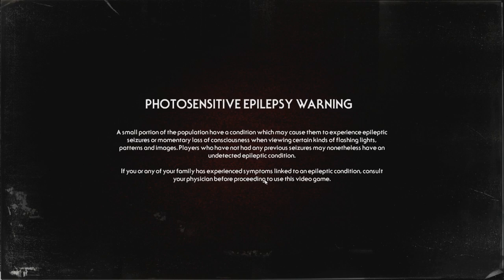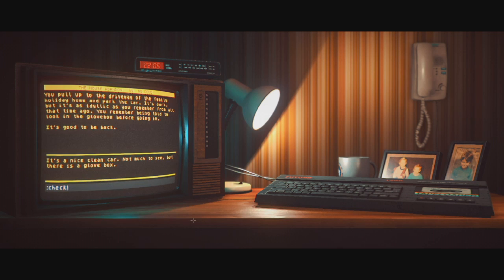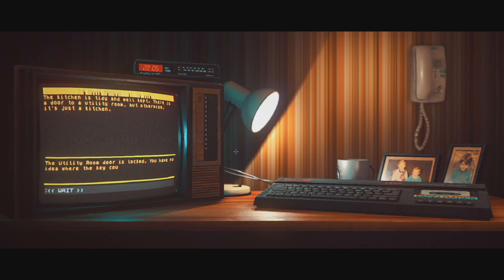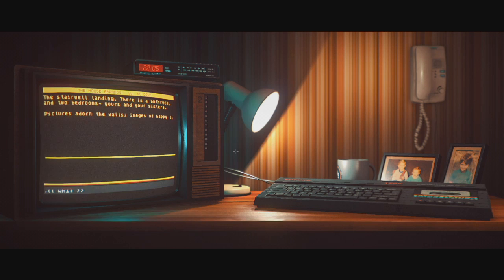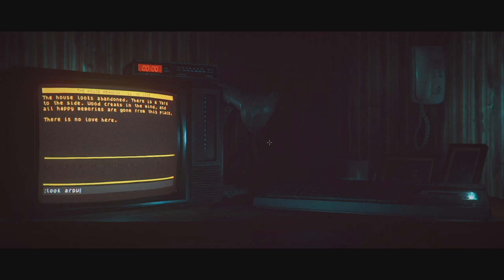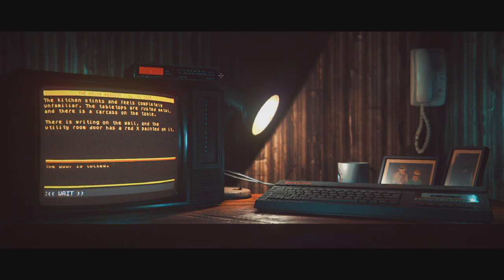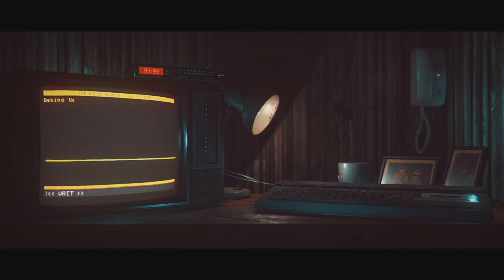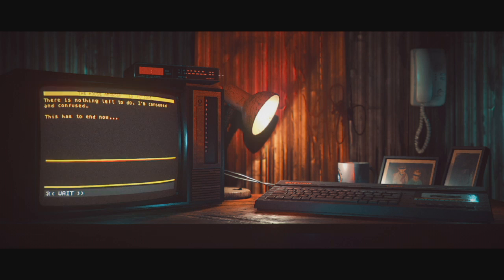Let's Play Stories Untold Part 1 - The House Abandon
Game Description:

“Stories Untold” is a narrative-driven experimental adventure game, that bends the genre into something completely unique. Combining a mix of classic text-adventure, point-and-click and more, 4 short stories are packaged together into a single mysterious anthology that has been described as “a fantastic, fascinating example of interactive visual storytelling” (Telegraph 5/5) and earning widespread critical acclaim since release.

The game pulls together 80s retro nostalgia, innovative and experimental genre-defying gameplay, and tense, phycological horror to create “one of the most fascinating and unique tales you can play this year” (GameSpew 9/10).

The first Episode “The House Abandon” is now available for free via a demo, to give you a glimpse of what is in store in the full game.

“Stories Untold” was developed by No Code, a Glasgow based ex-AAA development team headed up by Jon McKellan (Alien: Isolation) and Omar Khan.

Features:

- Four unique stories, with their own settings, gameplay and mechanics.

- Play mind-bending text adventures, process radio transmissions and conduct experiments on bizarre artifacts

- Gorgeous retro-aesthetic brings back vivid memories, or a glimpse into what was.

- Sublime synth-wave horror soundtrack, inspired by 80s horror soundtracks.

- Achievements to unlock, and narrative secrets to discover

- Genre-hopping: from psychological horror, to tense mystery and terrifying sci-fi; Stories Untold is truly “4 stories, 1 nightmare”.